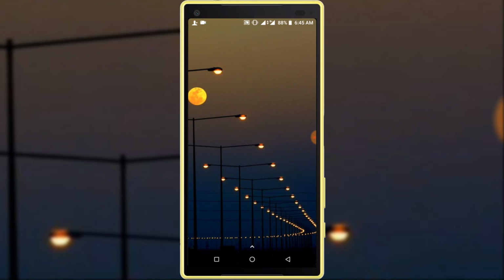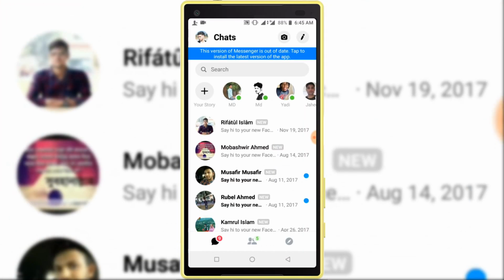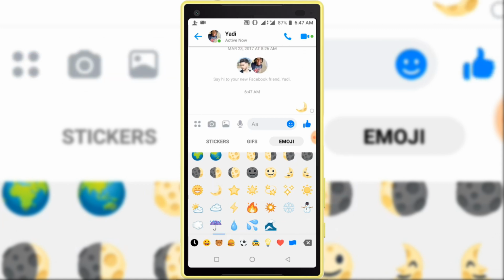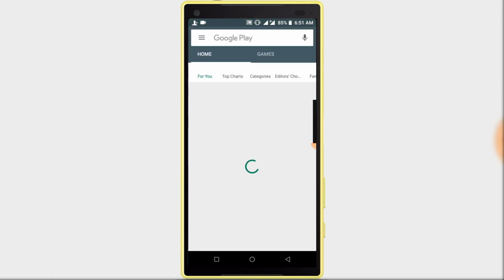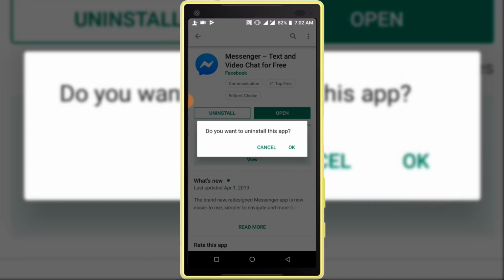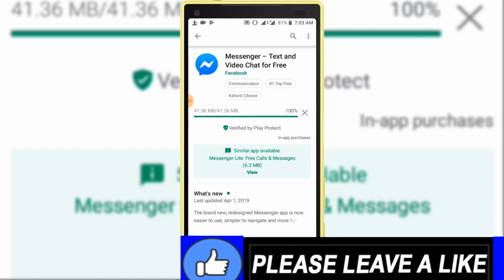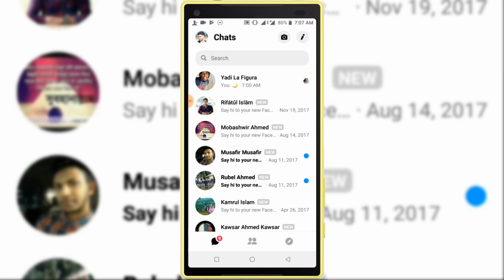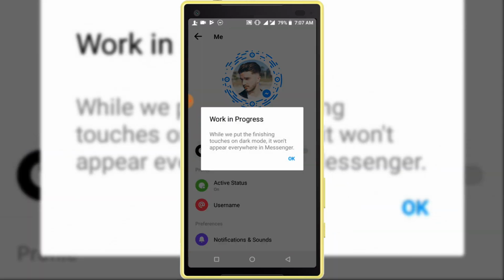How To Active Dark Mode Officially On Facebook Messenger - Night Mode ON Facebook Messenger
How To Active Dark Mode Officially On Facebook Messenger, This video about how to active night mode on facebook messenger, You can active night mode on your facebook messenger with this video method.

Facebook Messenger is a messaging app and platform, Facebook Messenger dark mode has arrived, but it’s currently hidden, In this video we are sharing with 2 methods for active night mode, This tutorial for officiall facbook messenger, so keep watching till the end.